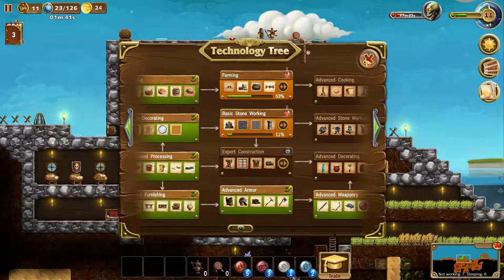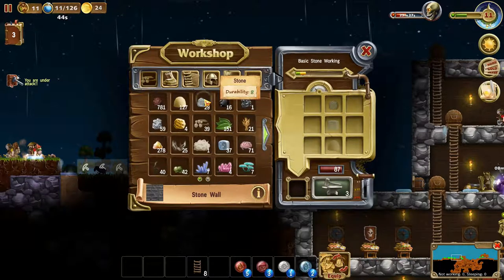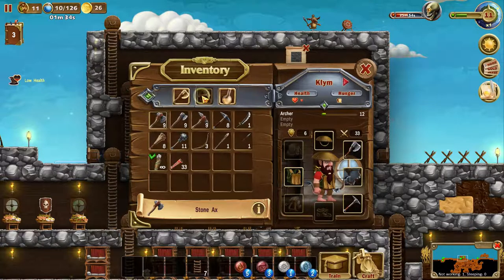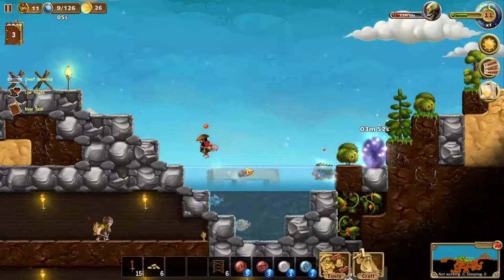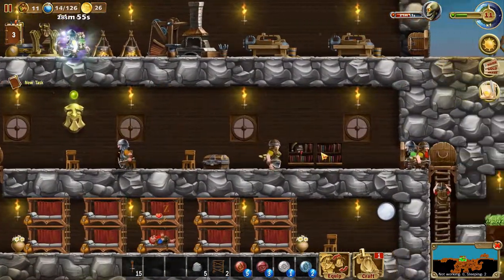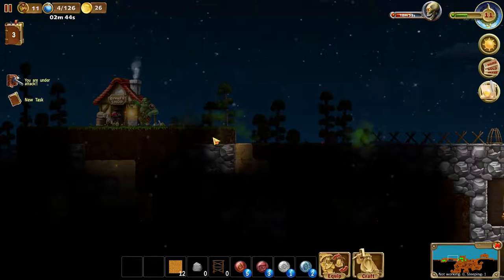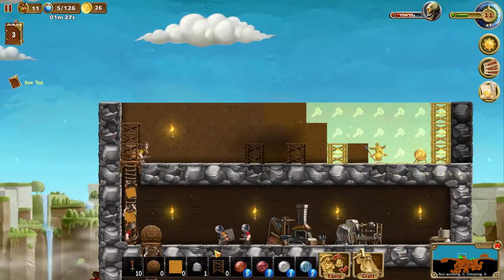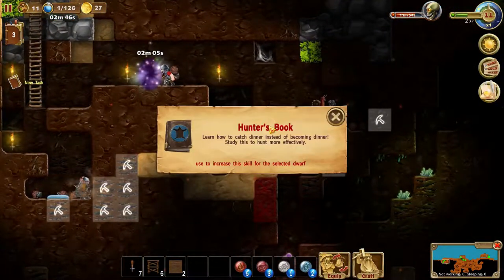Craft the World Let's Play | Episode 14 | Unlocking silver armor!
In this episode of my Craft the World let's play series, we do more progress in our base and in the thechtree, such as unlocking silver armor! (Right after we just unlocked and started making steel armor...)

I play this game on Linux using the great Linux application called Wine!